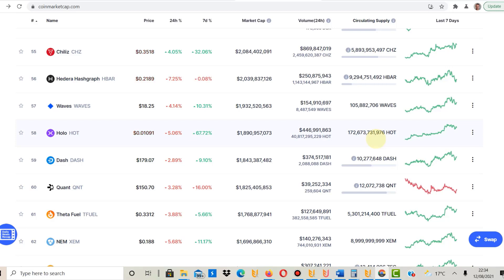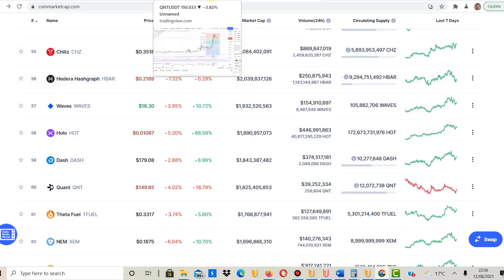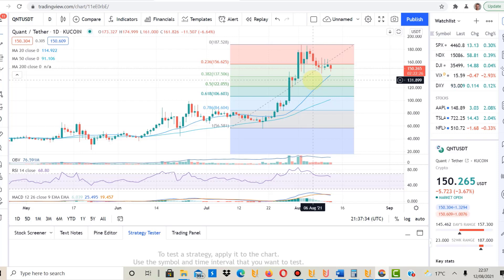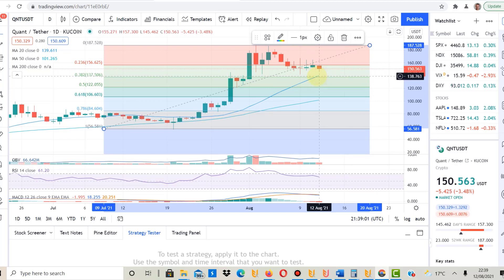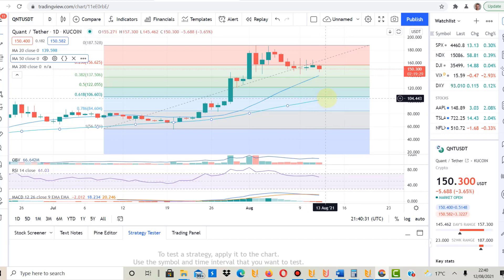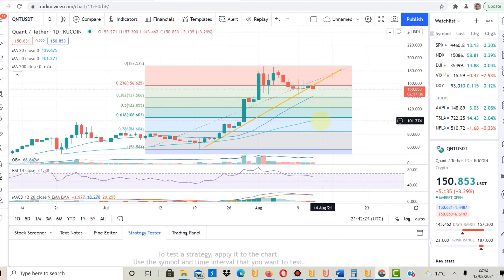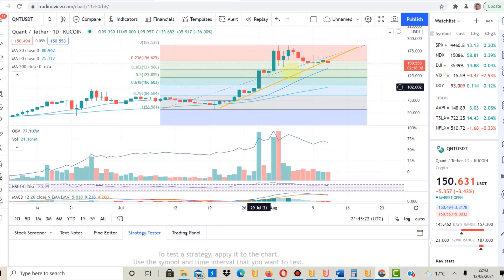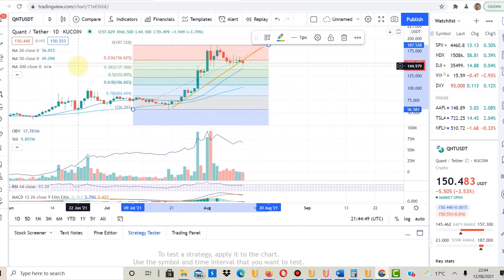Quant QNT Crypto News - What To Watch Out For! When Will The Correction End? Technical Analysis!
Quant QNT Crypto News - Technical Analysis, When Will I Buy Again? Price News! Quant QNT Crypto News - A Last Chance to Buy? Will the Overledger Change Everything? Have you heard about the Quant Network (QNT)? Normally I talk mainly about Cardano on this channel, but the Quant project is a very interesting crypto project and there are some news I wanted to share. I believe this project will lift the entire crypto space to the next level, which will also have positive effects on Cardano and other projects. Quant can now also be traded on Coinbase and Binance.